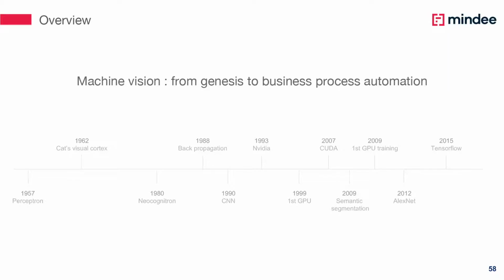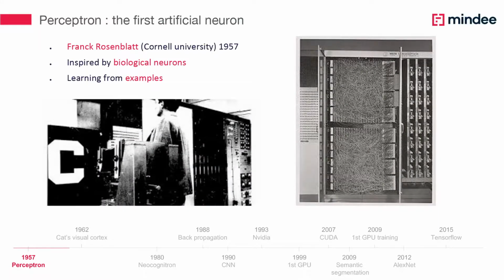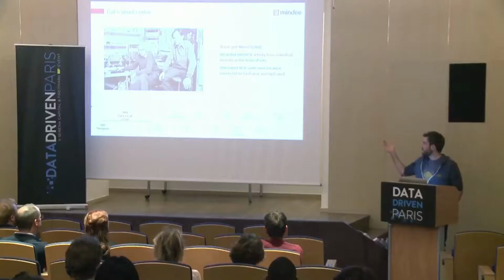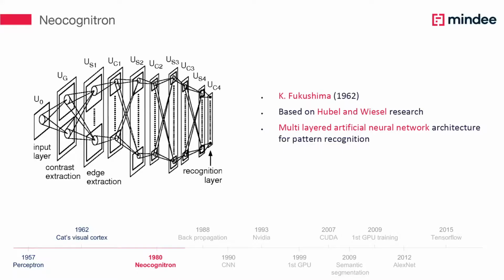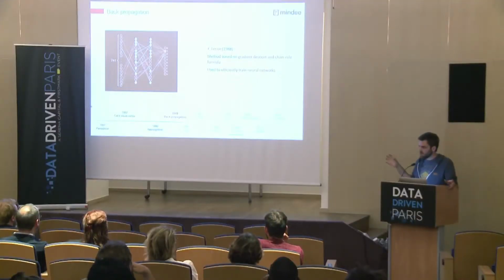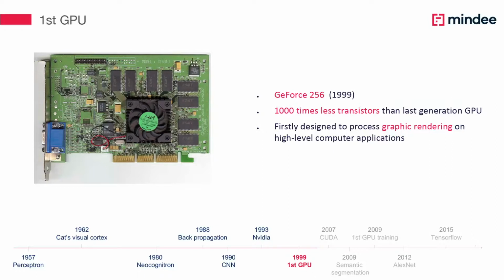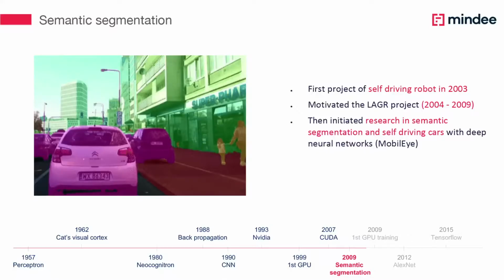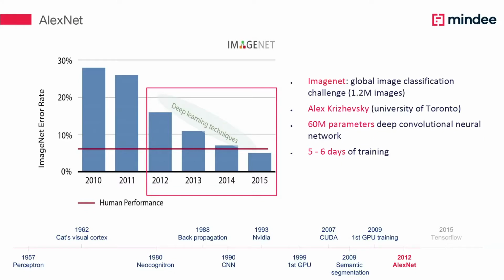Data Driven Paris - Machine vision - Jonathan Grandperrin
Data Driven Paris is a monthly event covering Big Data and data-driven products and startups in Paris for the Data and AI enthusiasts.

Jonathan Grandperrin, CEO at Mindee is our 2nd speaker. He will develop on what is Machine vision from genesis to business process automation.

Do not hesitate to add a comment, we will be happy to answer them 😊